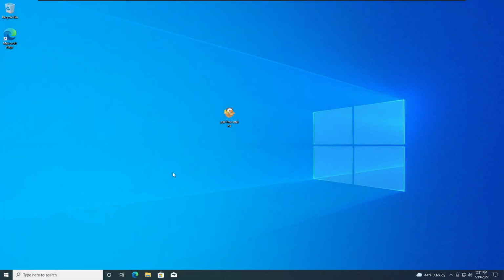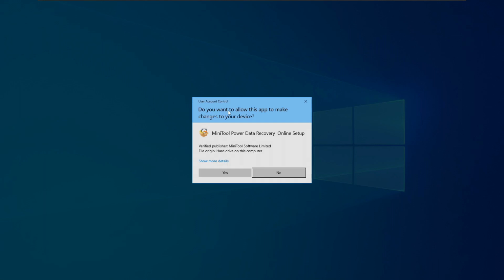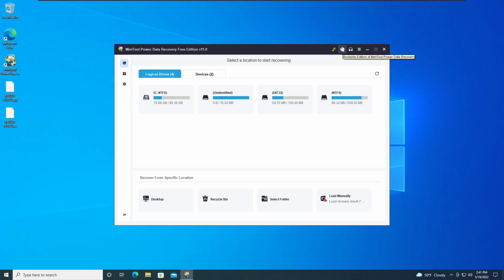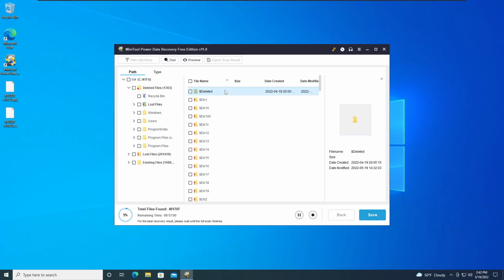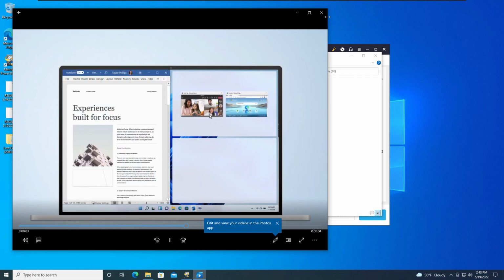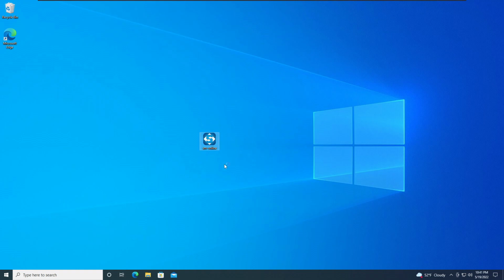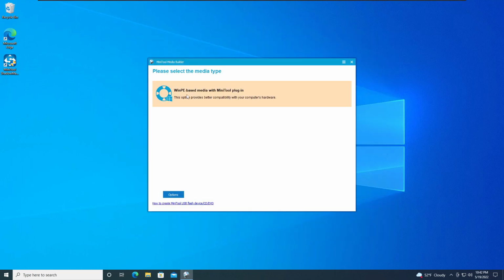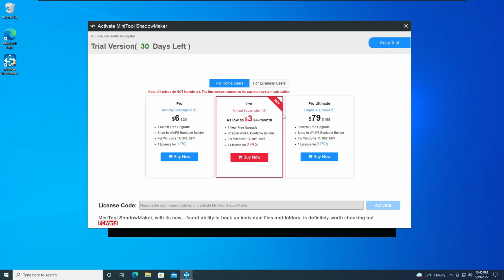MiniTool Shadow Maker - Install & Review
This channel would not be possible without the help from Vermont Computing! Check out their website! They build custom PC's, repair PC's, and more!

Computer Specs, other information:
Intel Core i5-9400f (2.9Ghz), 16GB DDR4 OLOy (3000Mhz), EVGA Nvidia GeForce GTX 1660Ti 6GB, AOC C24G1A 24" (165Hz), Acer 240HY 24" (60Hz), Logitech G512 Carbon, Logitech G305 Lightspeed Mouse, NZXT Kraken X52 240mm AIO, NZXT H510 Compact ATX.

Recording:
OBS Studio
Editing: